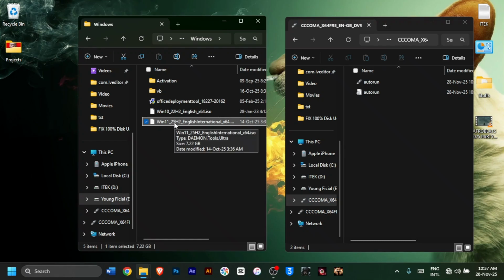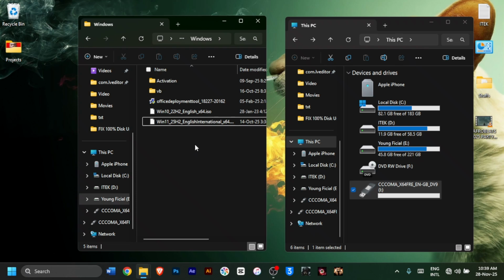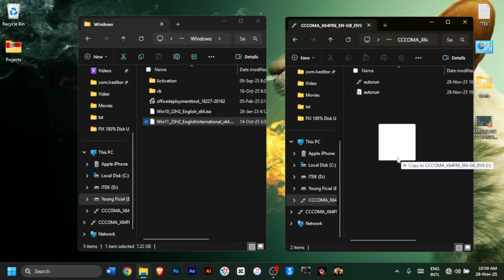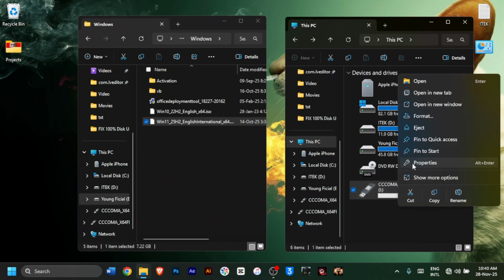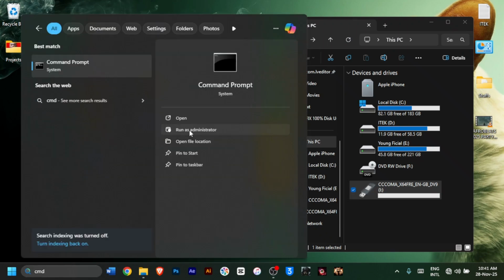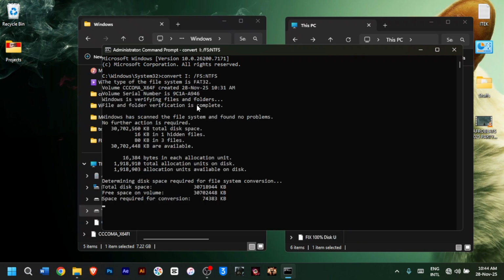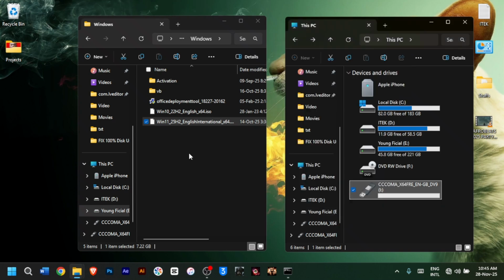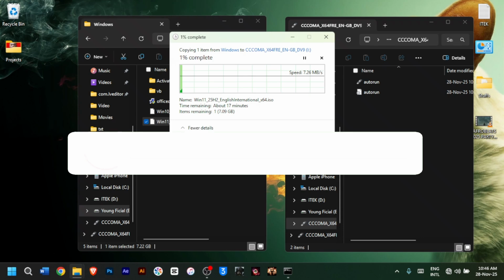FIXED: “The File Is Too Large for the Destination File System” – Even When You Have Enough Space!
Ever encountered the "file is too large for the destination file system" error when copying to your USB? This video explains the real reason this happens, even if your disk drive has plenty of space. We'll show you how to fix this common copy paste error in under a minute, focusing on how fat32 limitations affect file management. Get ready for some essential computer tips to handle large files efficiently and understand the difference between fat32 vs exfat. 👍 For this helpful tutorial?! ✔️

Command Used;
convert DRIVELETTER: /FS:NTFS